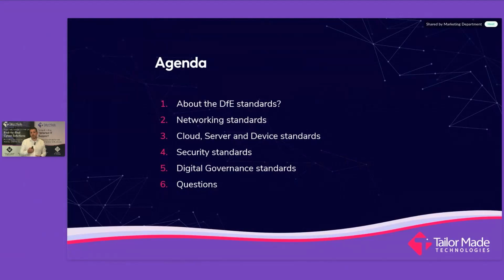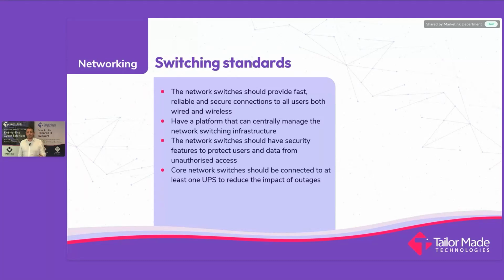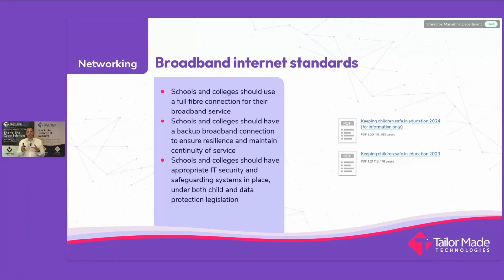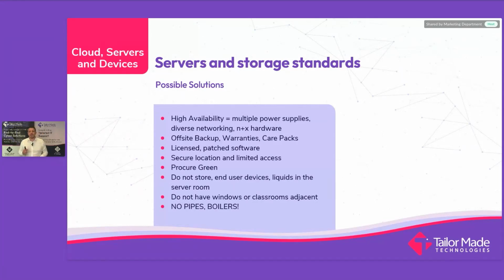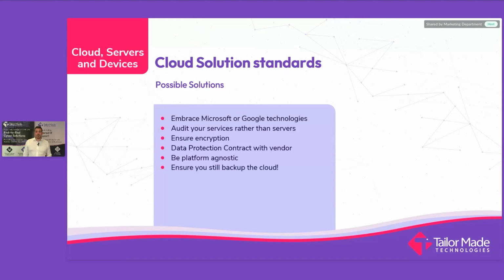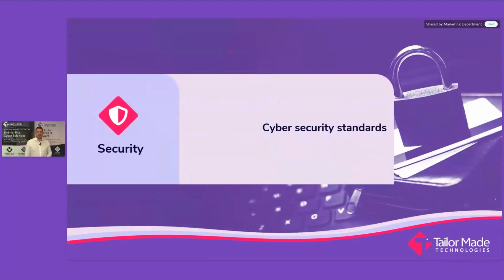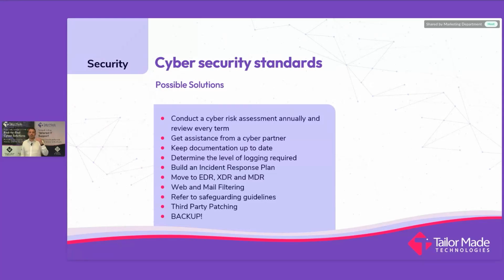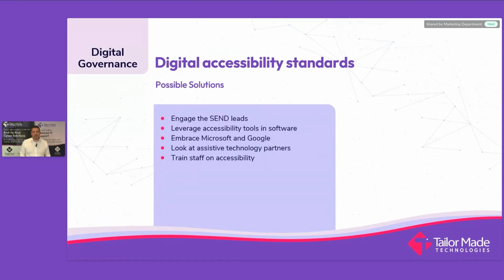Implementing the DfE Guidance for Education IT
Looking to improve educational outcomes, and empower teachers in their use of technology?

Our CTO, Scott Weedon shares his years of experience delivering best-in-class technology to the education sector to help your college or school to exceed the DfE’s Guidance for digital and technology standards.